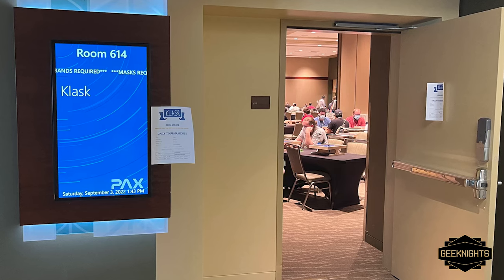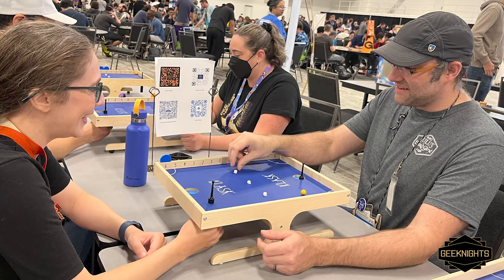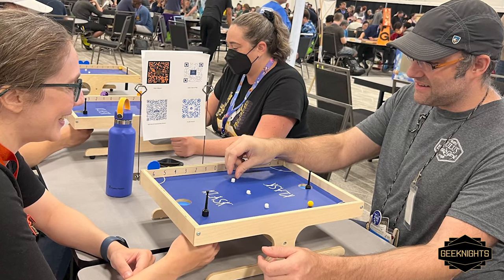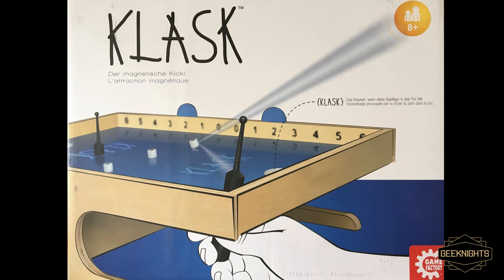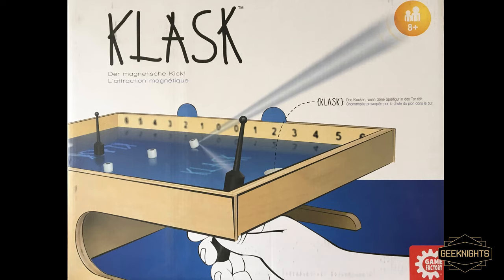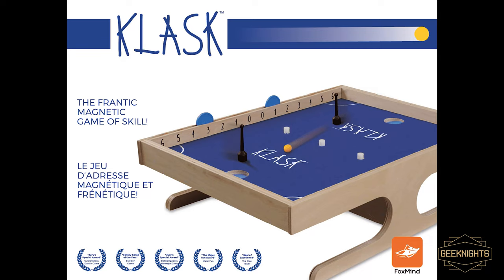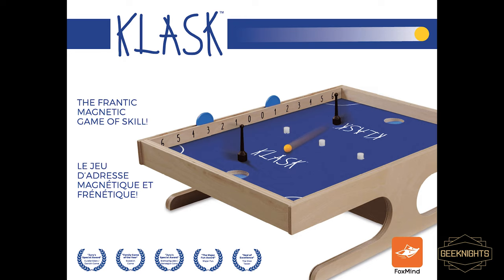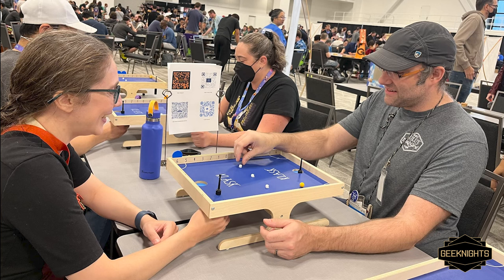GeekNights Presents Klask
Tonight on GeekNights, we review Klask. It's a well-designed extremely fun tabletop sport adjacent to but significantly distinct from Air Hockey.